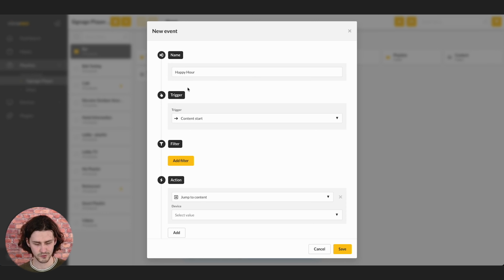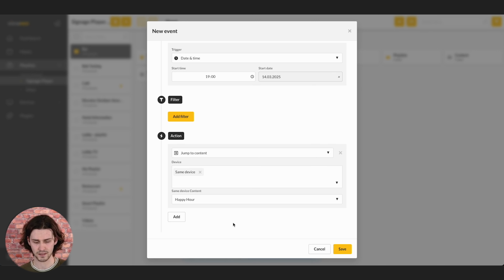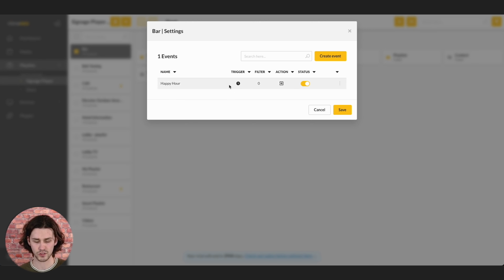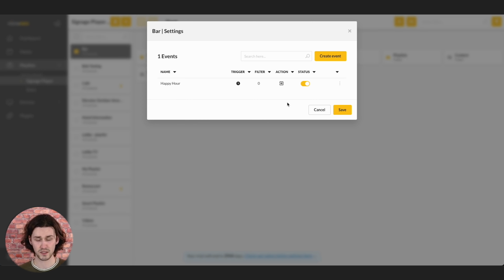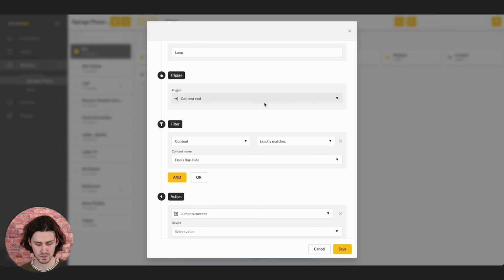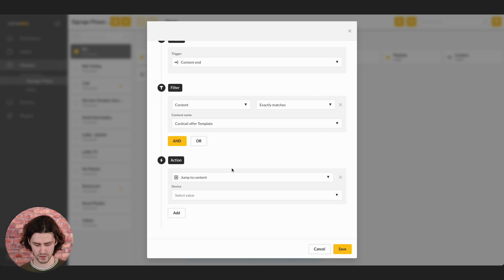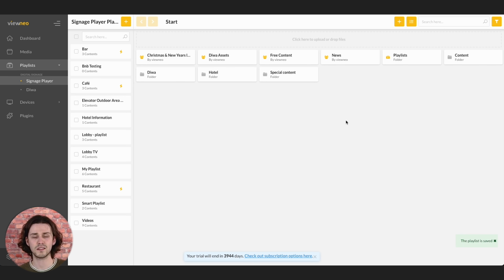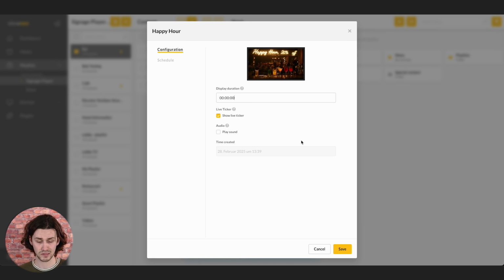How to create Playlist Events with the 4K SignageBox! | viewneo Events | Episode 2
Hey and welcome back to the Events Tutorial Series! 🎉
I'm Julius, and today I’ll show you how to set up Playlist Events with the 4K SignageBox in viewneo.
In this tutorial, you'll learn how to automate event scheduling for different content—perfect for restaurants, retail stores, and more! 🍹📺

📌 Chapter Overview:
⏱ 0:00 – Introduction
⏱ 0:27 – What is Event Management? Overview & Use Cases
⏱ 1:00 – First Use Case: 4K SignageBox
⏱ 2:15 – Creating a Playlist with Coffee & Cocktail Menus
⏱ 3:02 – Setting Up the Happy Hour Event
⏱ 4:45 – Understanding Events & Triggers
⏱ 5:30 – Creating a Second Event for Loop Control
⏱ 6:41 – Automating Playlist Transitions
⏱ 7:16 – Applications for Restaurants & Retail
⏱ 7:38 – Coming Up Next: Signage Box with Touchscreen

🎯 What You'll Learn in This Video:
✅ How to set up Playlist Events
✅ Automating content display based on time
✅ Real-world use cases for digital signage

Learn more about the viewneo Toolbox! 📚🎥

Interested in a Partnership with viewneo? 💪